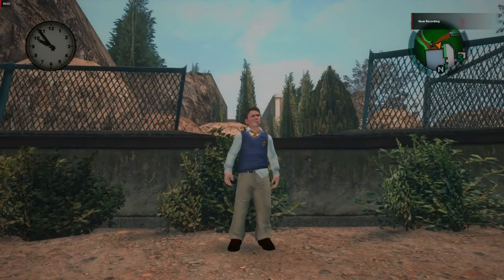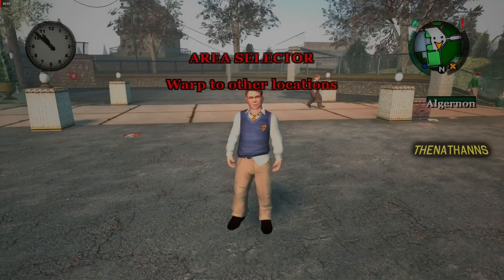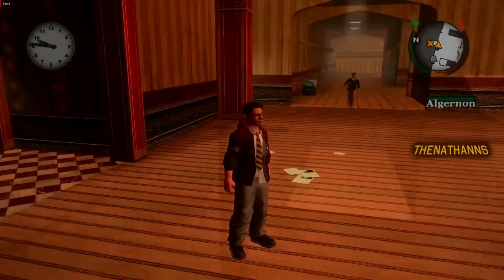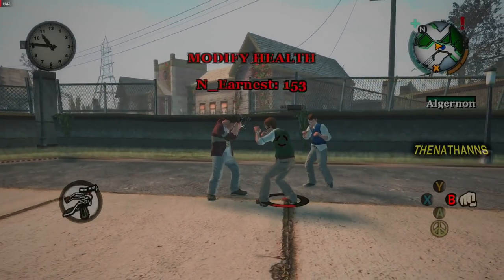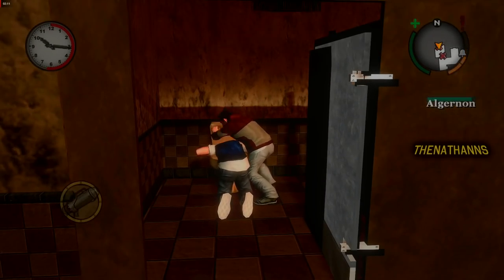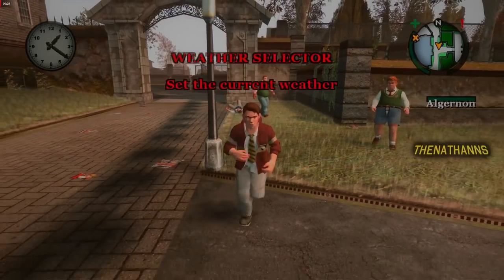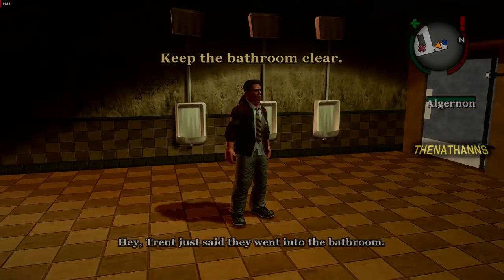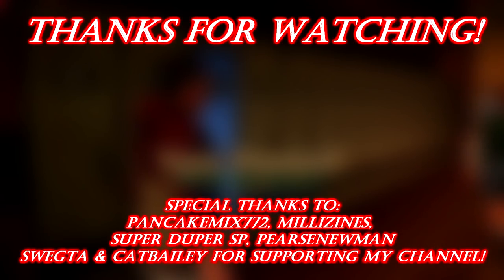Bully - All Possibilities - SAVE ALGIE (Mission Messing #1)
So in this test "pilot" for a new series (Mission Messing) I screw around with mods to see what happens if we mess around with missions in Bully, such as skipping objectives, avoiding them, or screw with glitches and see the outcomes. Today's episode is on "Save Algie", the 4th/5th mission in the game.